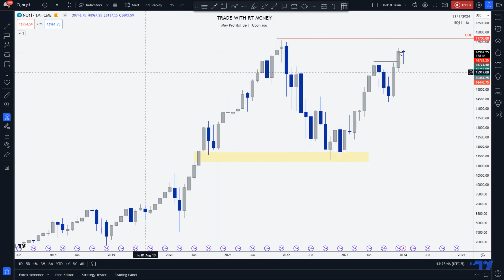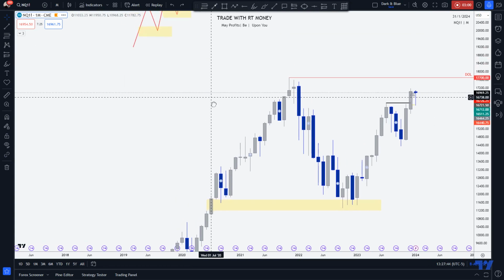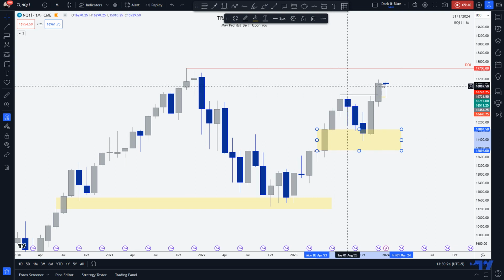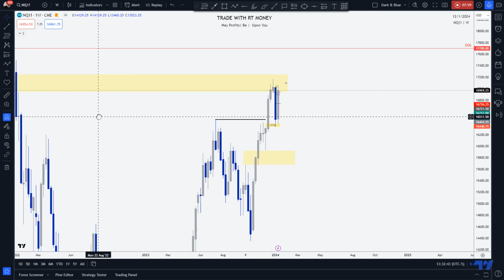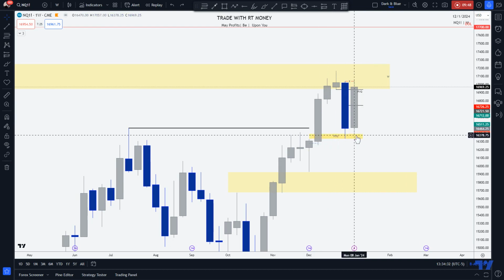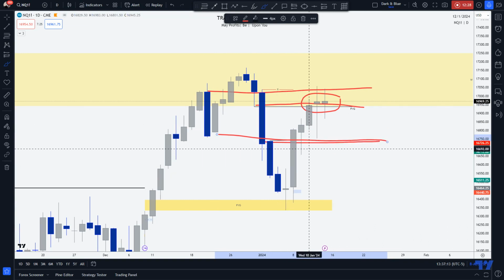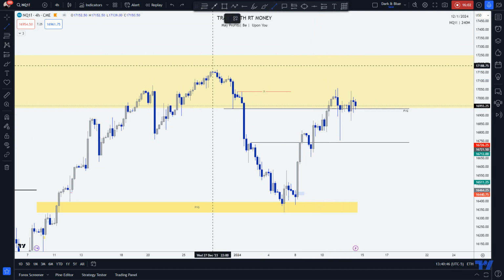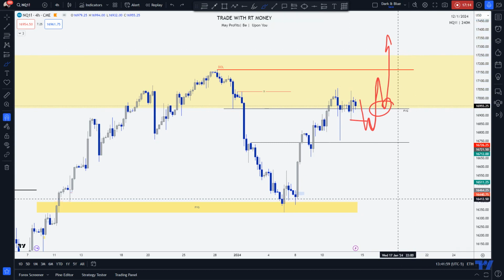NASDAQ ( NAS100, NQ1!, NQ, US100 )... Weekly Outlook is BULLISH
This is my Weekly Outlook of the index, NASDAQ 100, via top down analysis.